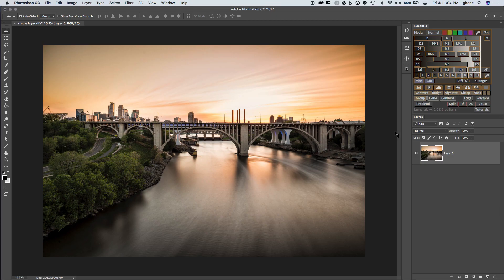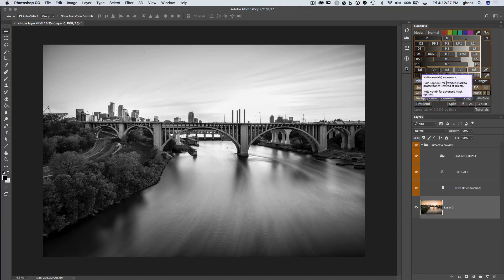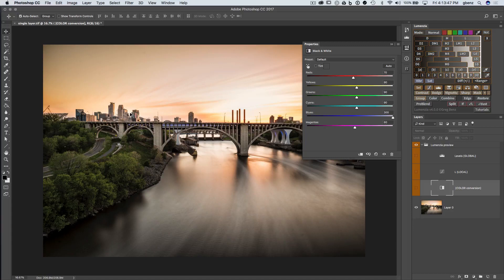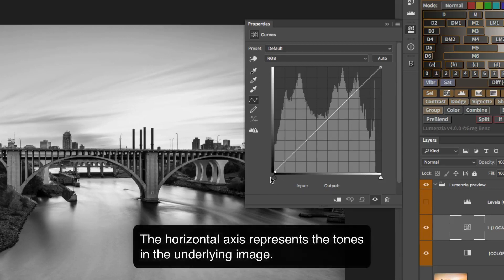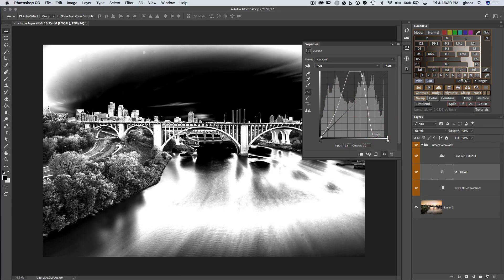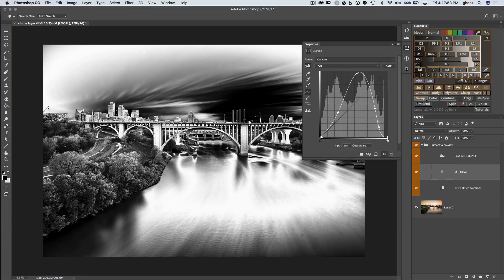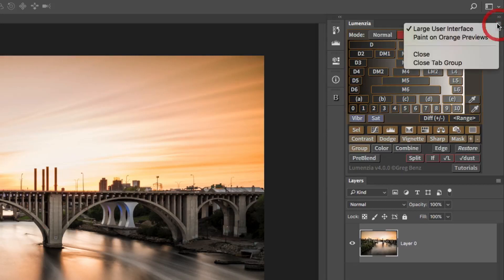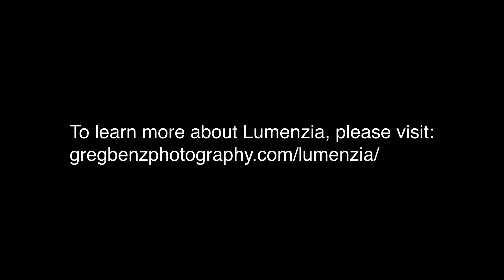Custom Luminosity Masks with Lumenzia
The Lumenzia luminosity masking panel for Photoshop offers numerous ways to create completely customized luminosity masks in a visual an interactive way.

In this tutorial, you'll see one way to customize your masks, by tweaking the components of the "orange layers" that Lumenzia uses to generate mask previews.  With them, you can:
-  Change the mask's sensitivity to color in the image
-  Include or exclude any tone in the image
-  Make quick global refinements
-  Paint directly on the new (new in Lumenzia v4)